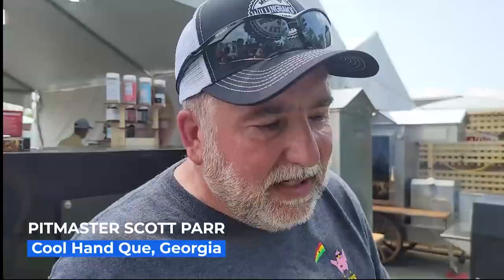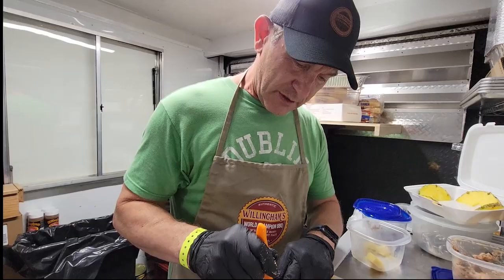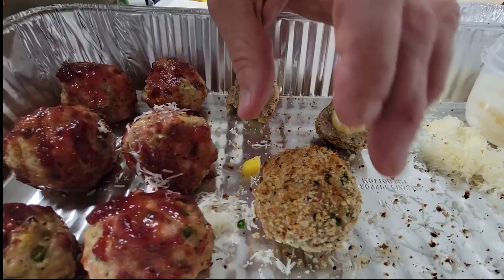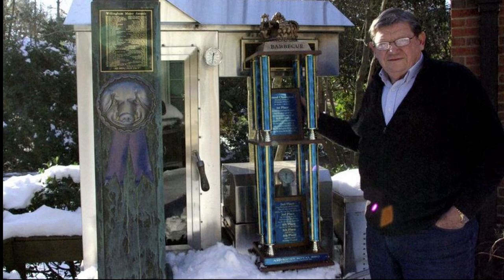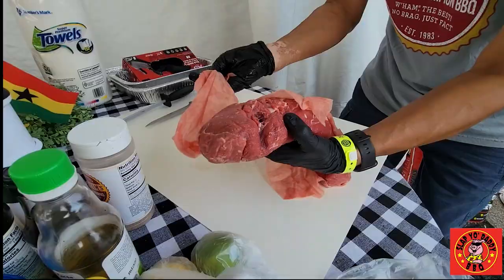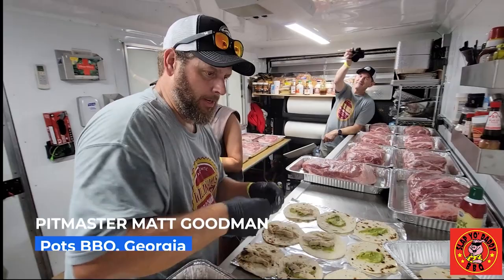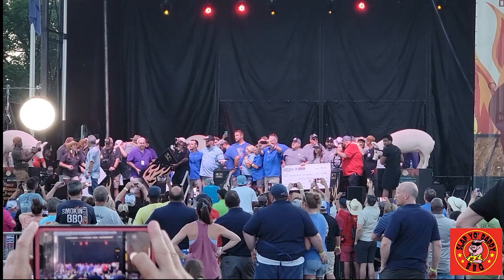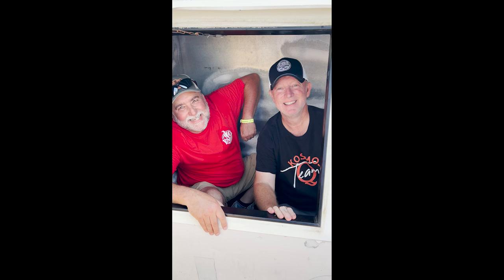Pt. 2 Sides Memphis in May 2022 | Willingham BBQ World Champion Team | Harry Soo SlapYoDaddyBBQ.com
It was an honor and privilege to help on the World Champion Willinghams BBQ team.  If you've never been to the Superbowl of Swine, you gotta add that to your bucket list! I got started in comp BBQ after reading John Willingham's book

Want to master BBQ so you can spread BBQ love? You've come to the right place. I've been cooking and teaching with live fire over 10 years as a competition BBQ cook. You may have also seen me on Chopped Grill Masters, Cutthroat Kitchen, Smoked, and BBQ Pitmasters.

– NEW HERE? –